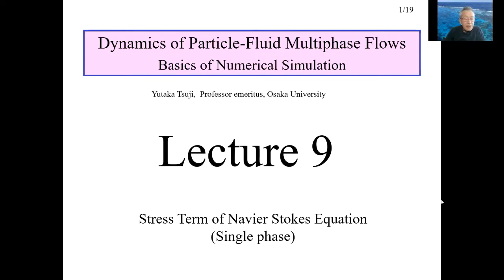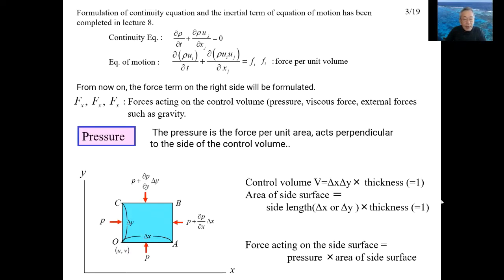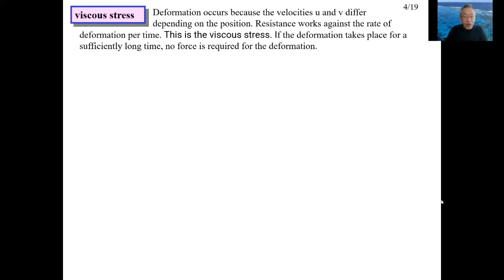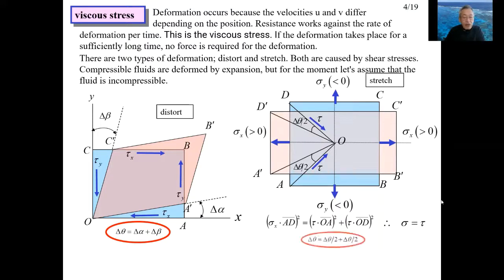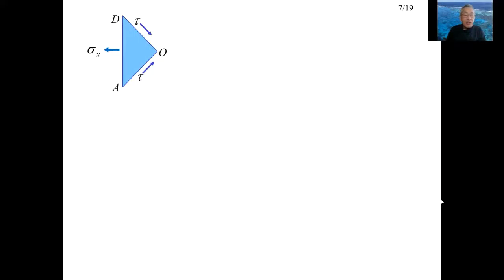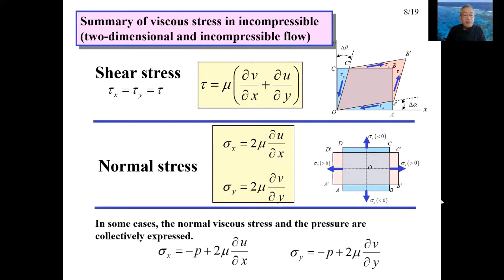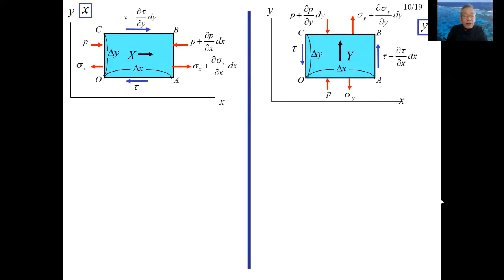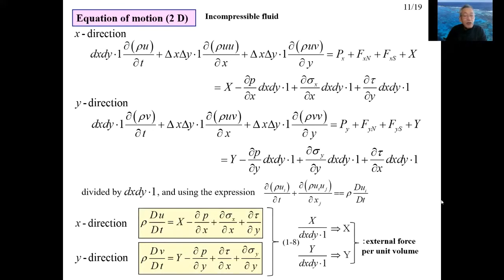Multiphase Flow Lecture 9